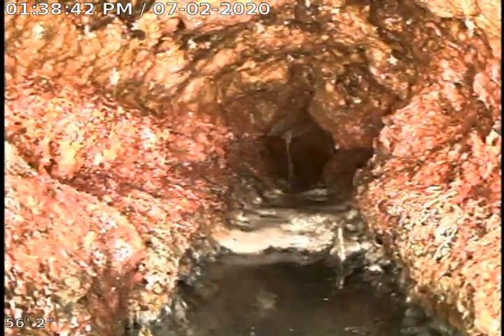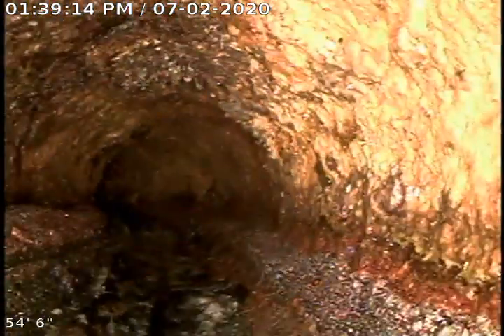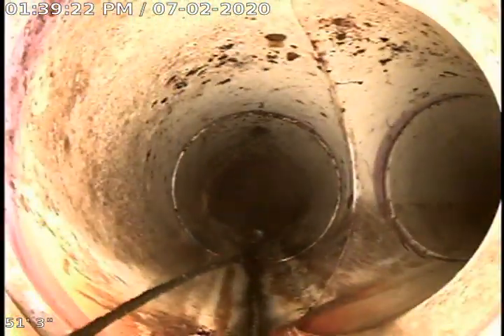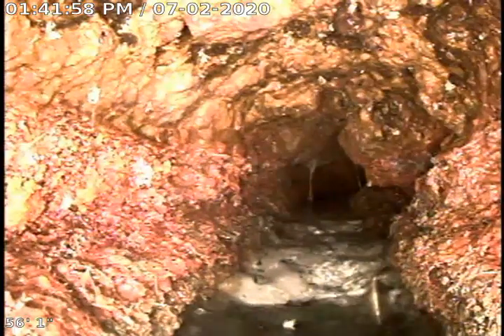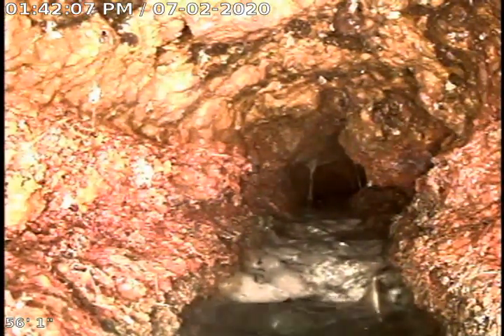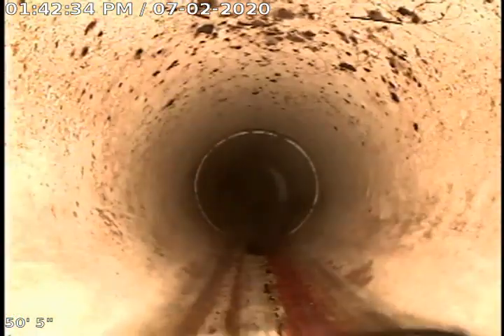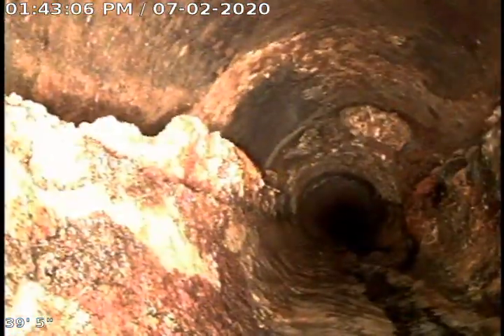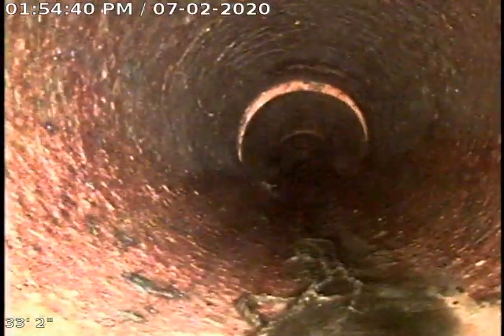6217 Bradley Ave